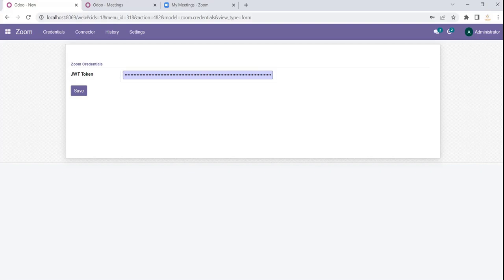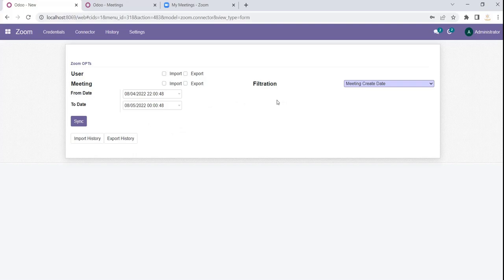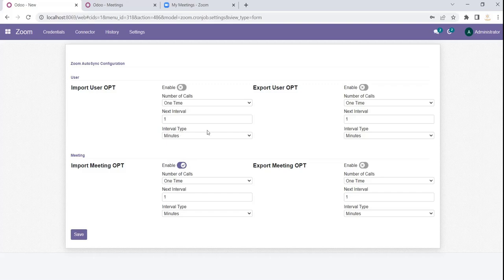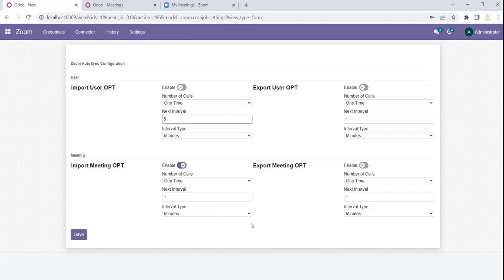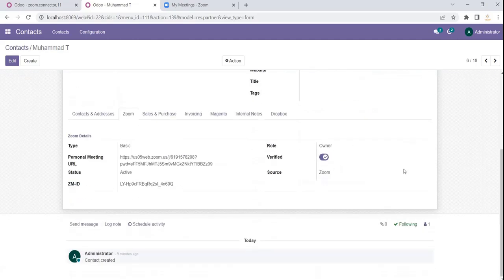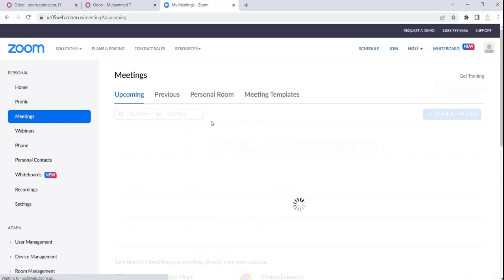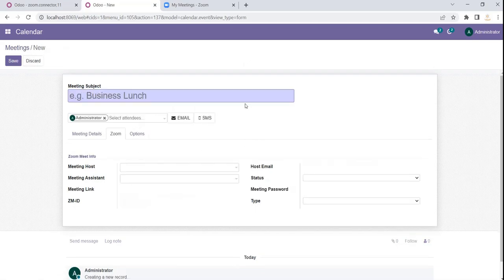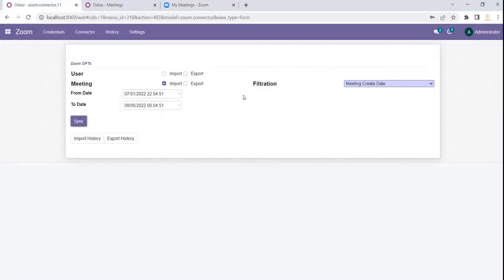Odoo Zoom Integration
Odoo is an Enterprise Resource Planning(ERP) system which includes CRM, Inventory, Warehouse etc. Zoom Cloud Meetings is a proprietary video teleconferencing software program developed by Zoom Video Communications. Odoo Zoom Integration provide a solution to synchronize your Users & Meetings with customize CronJob settings options.